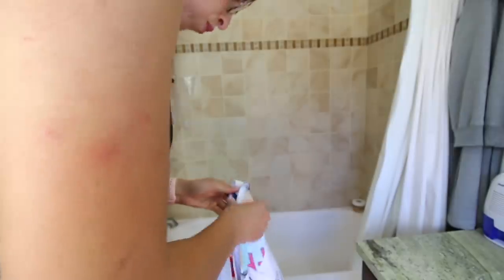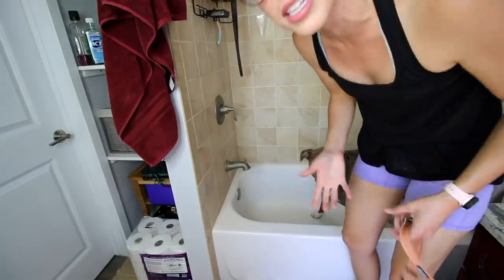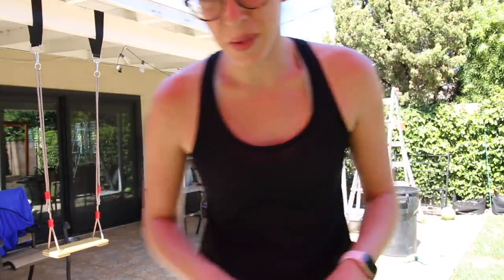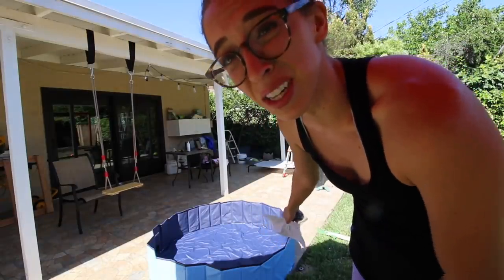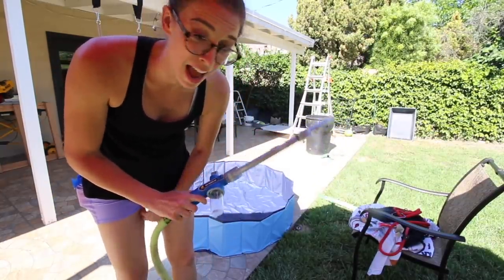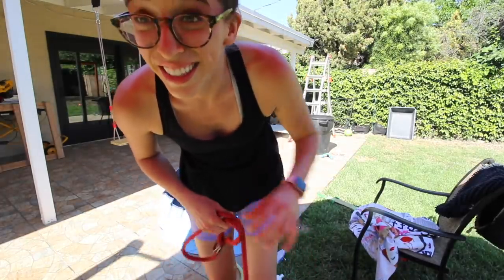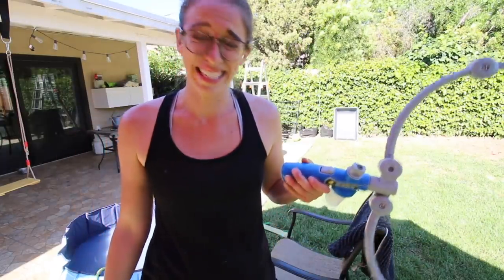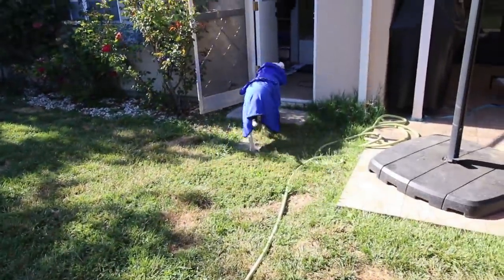Testing Dog Bath Products!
At least my dogs got clean!